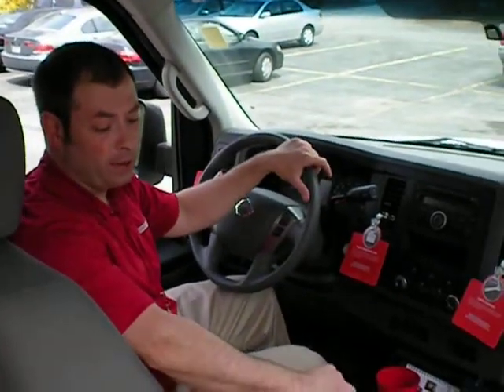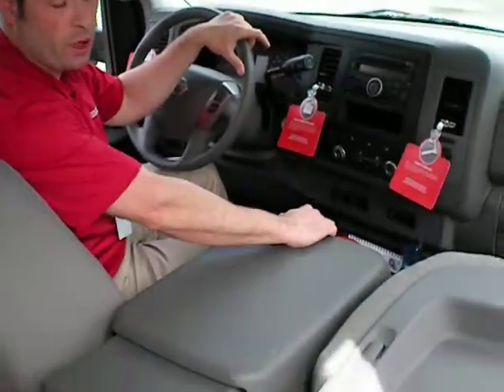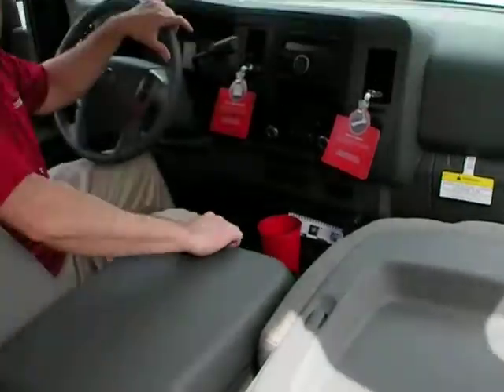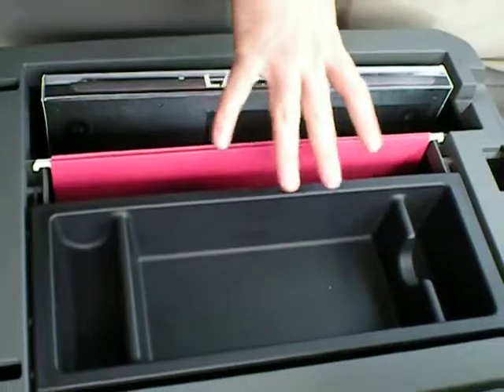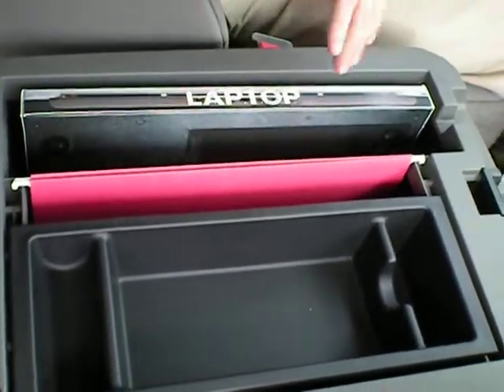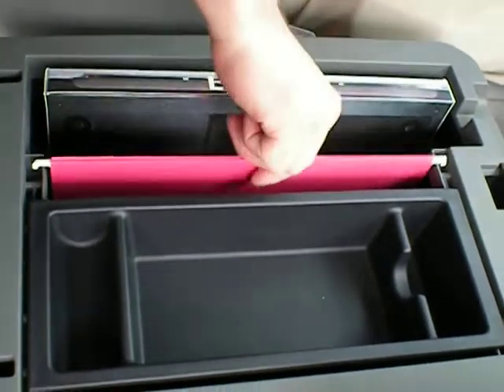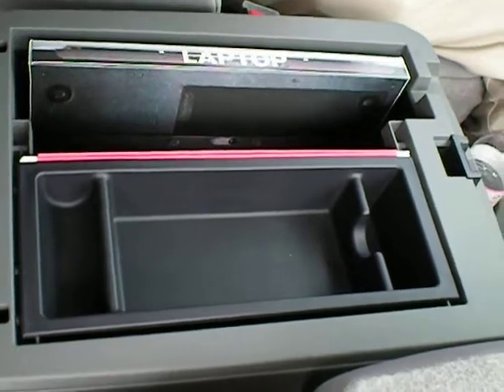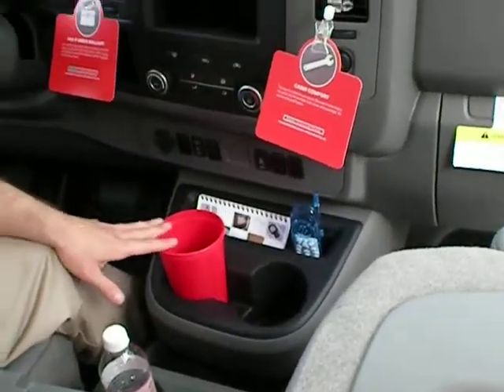NVMobile Office.AVI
Coastal Nissan presents a video walkaround of the brand new Nissan NV commercial truck. Sales consultant Nate Billings describes the mobile office design of the cockpit of the truck.